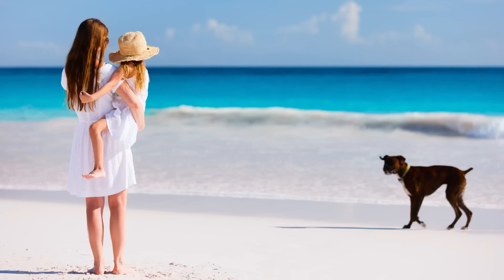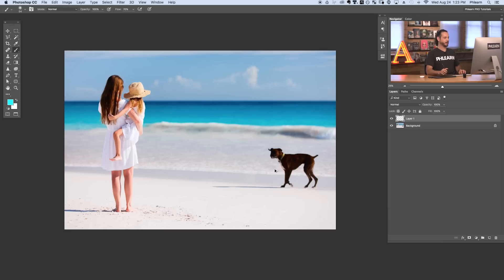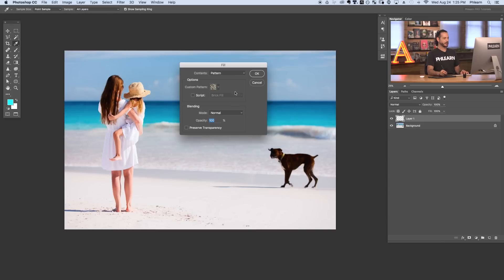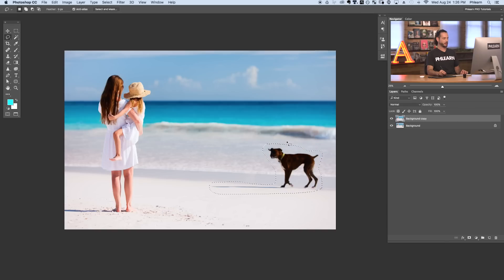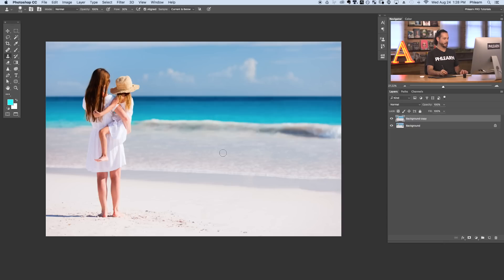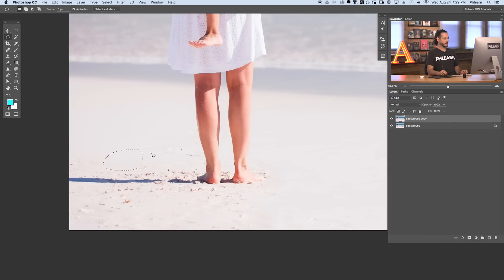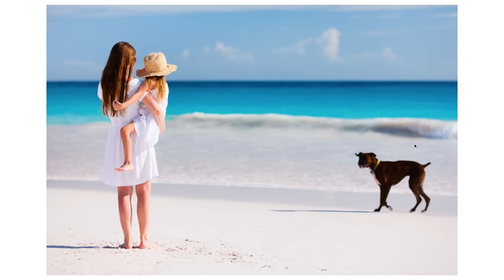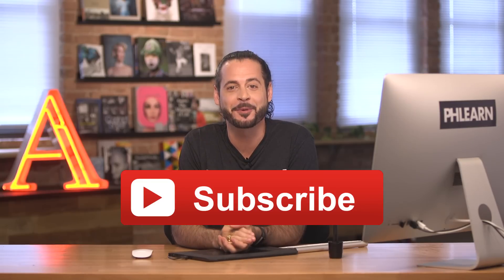How to Use Content Aware Fill in Photoshop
Content-Aware fill is a simple way to remove objects from your images. Learn how to remove anything from a photo in a couple of simple steps!

What is Content-Aware Fill?

Content-Aware Fill is located in the Fill dialog ‘Edit - Fill’. Content-Aware fill works by analyzing a photo and filling in a selected area with similar texture and color from the rest of the image.

How to Remove Objects

To remove an object from your photo using Content-Aware Fill, create a duplicate of the background layer by dragging it onto the new layer icon.

Next, select the object you would like to remove using any selection tool. In this example, we use the lasso tool to make a rough selection around the dog in the image. Once selected, go to ‘Edit- Fill’ and choose ‘Content-Aware’ from the drop-down menu.

That's it! whatever you selected should be gone! If the tool doesn’t do a perfect job, make a new selection and try it again - often times it will do better the second time.